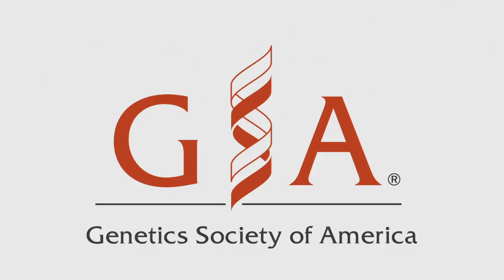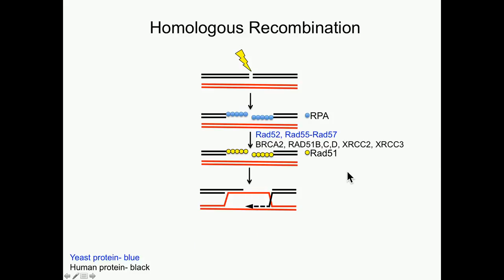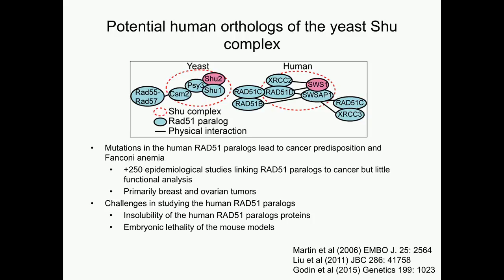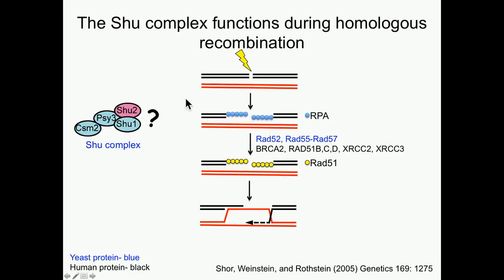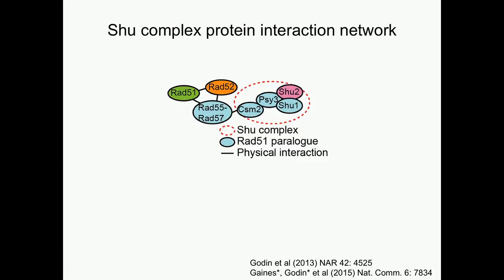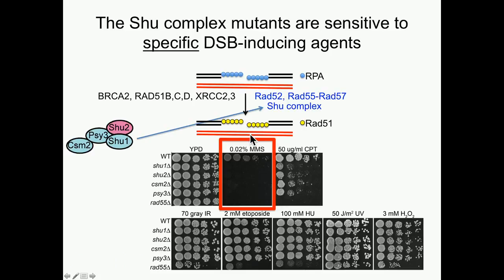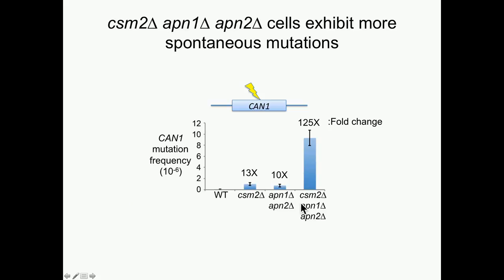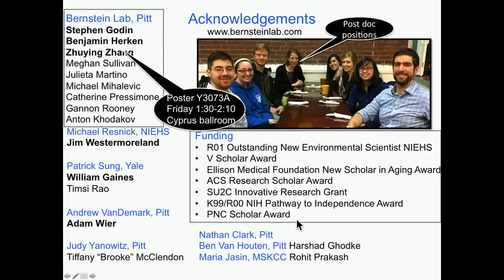K Bernstein: The Shu complex and the Rad51 paralogs in Rad51 presynaptic assembly.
"Kara Bernstein (Univ Pittsburgh School of Medicine) presents 'The concerted function of the Shu complex and the Rad51 paralogs in Rad51 presynaptic assembly.'

 A presentation at the 'The Dynamic Genome' session of the Yeast Genetics Meeting at The Allied Genetics Conference, July 13-17, 2016, Orlando, Florida.